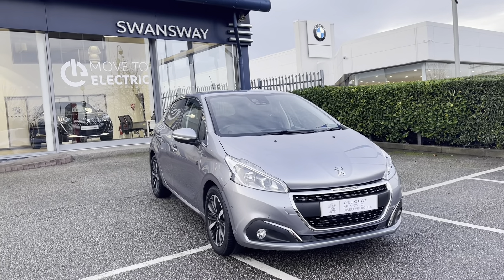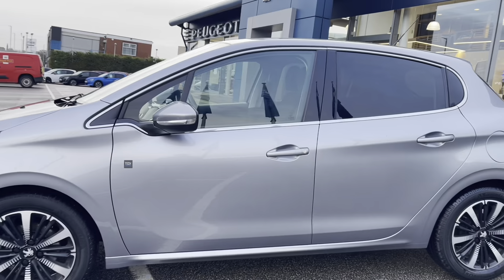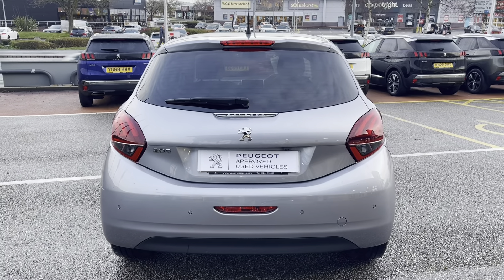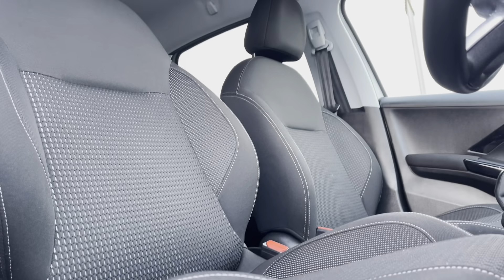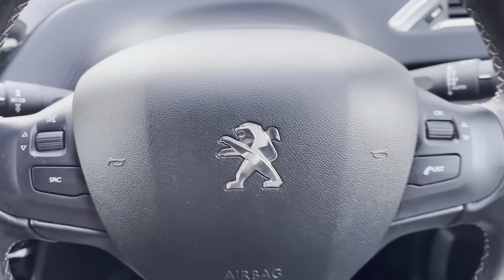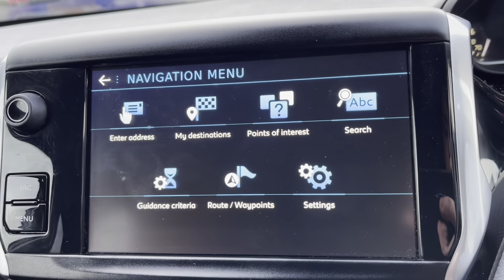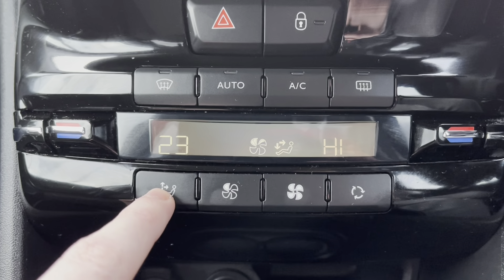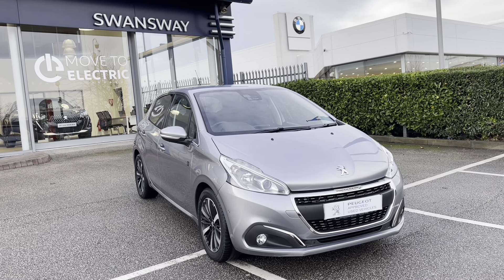Approved Used Peugeot 208 1.2 PureTech Tech Edition (s/s) 5dr | Swansway Chester Peugeot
Just arrived into stock this Approved Used Peugeot 208 1.2 PureTech Tech Edition (s/s) 5dr | Swansway Chester Peugeot

Registration: DG69MLO
Gearbox: Manual
Fuel: Petrol
Colour: Metallic Cumulus Grey
Mileage : 21,562 miles

We are very proud to have this fantastic Peugeot 208 PureTech Edition in stock. With the incredible modern bodywork styling along with the great Nimbus Grey paintwork this 208 is really good looking. The one previous owner has really cherished this 208 as you can tell with the great condition of the car both inside and out. The 1.2 litre petrol engine is both reliable and efficient producing a respectable 80BHP while also achieving up to an economical 55MPG! This 208 also comes with some great features, some of these include; a Full colour touch screen multimedia with built in radio functionality ranging from AM/FM and DAB, full Bluetooth connection with the ability to play your own music and take calls while on the road, rear parking sensors also feature.

Come down to our showroom, give us a call on 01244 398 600 or click the link below to speak with one of our friendly sales team. Flexible finance packages are available. Terms & conditions apply. Please note that all of our cars are subject to a £150 admin fee.